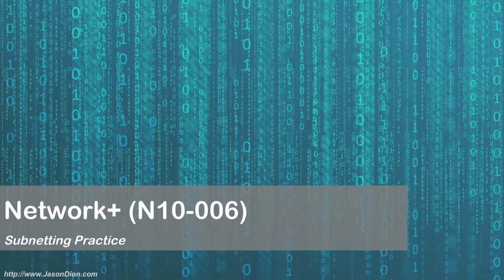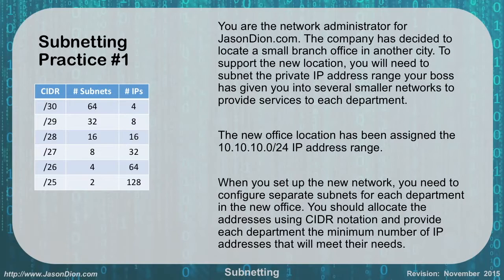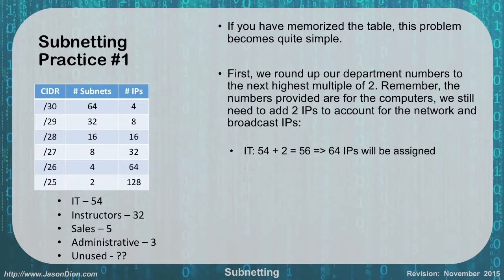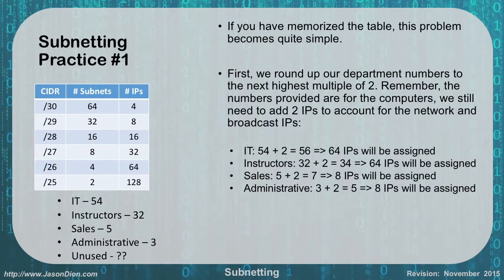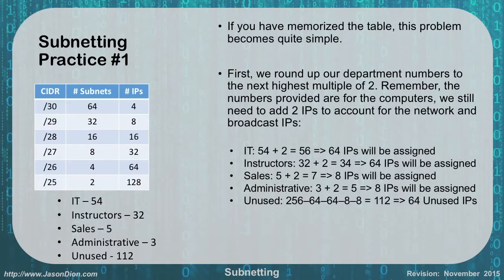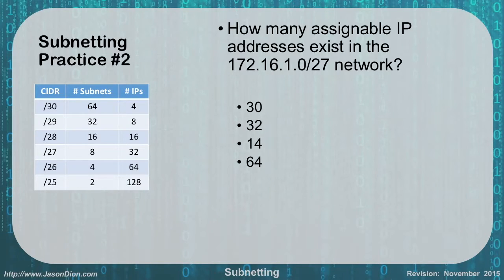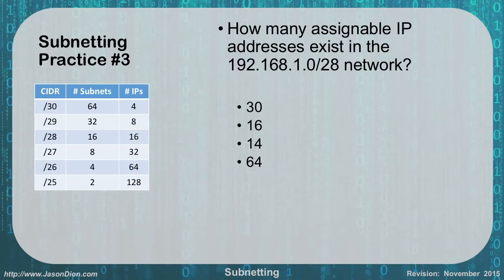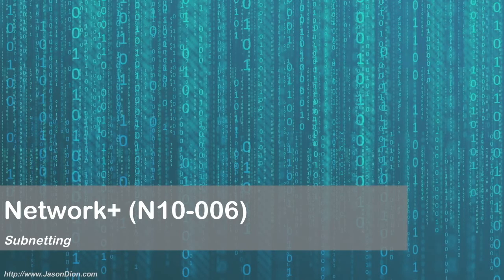30 - Subnetting Practice Problems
A new version of the Subnetting Practice Problems video since the original was mis-edited.